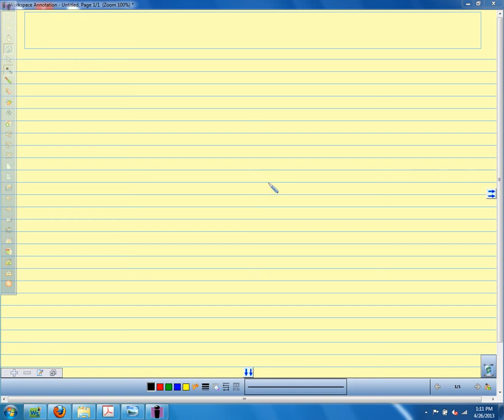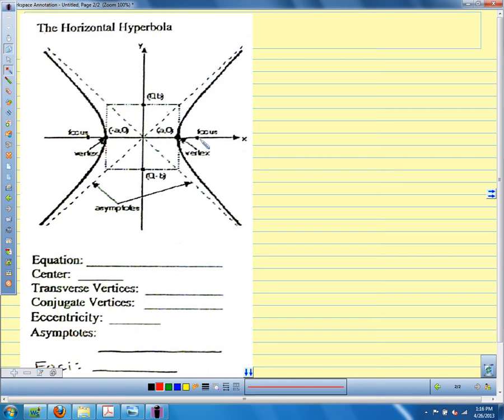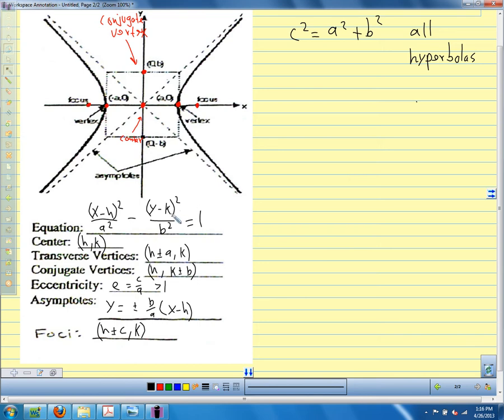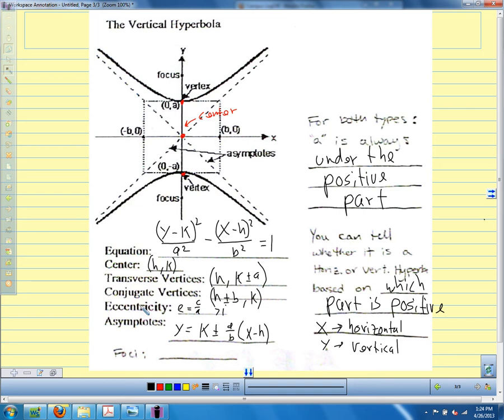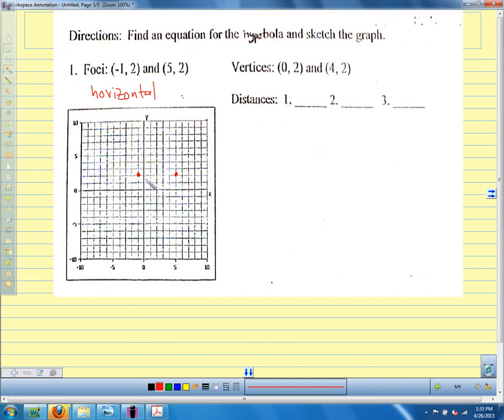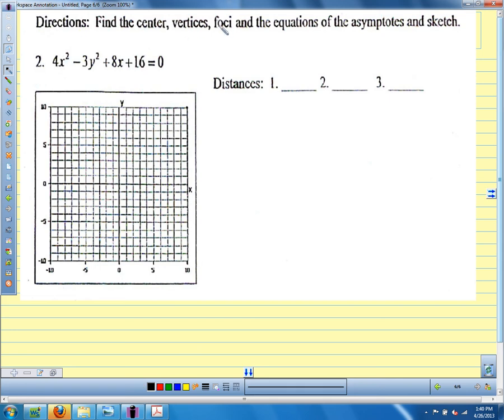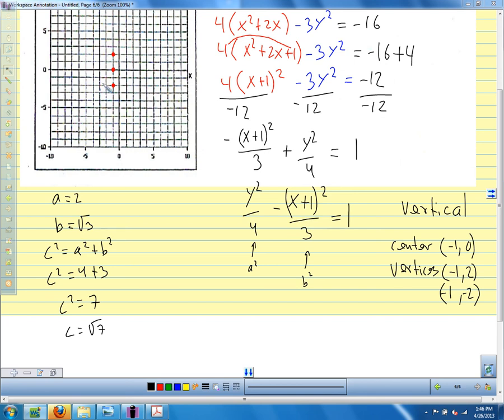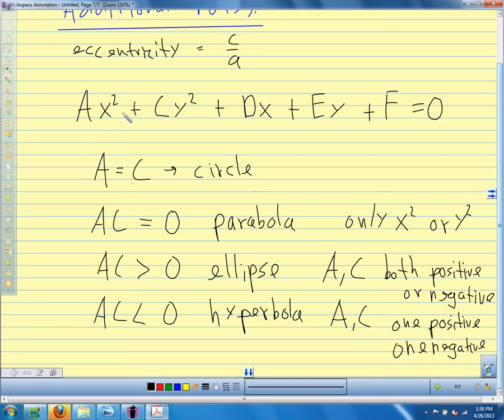Pre Calc 2013 10.4 Hyperbolas - Conic Section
Hyperbolas using center, vertices, foci and conjugate vertices